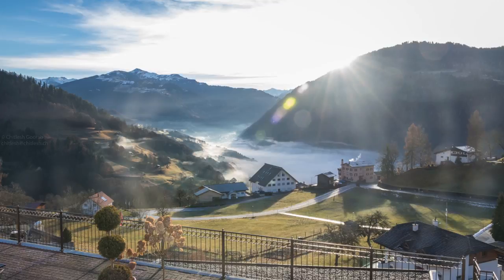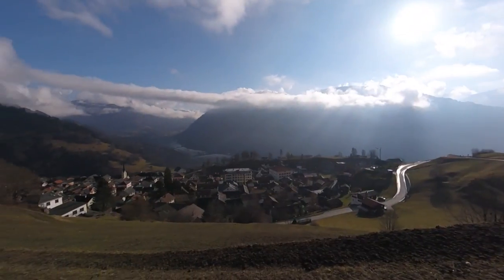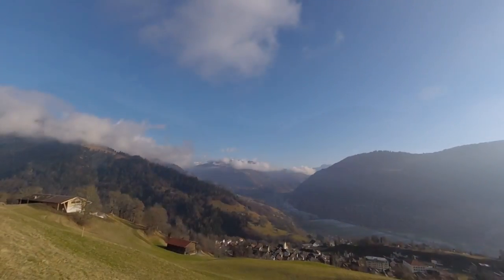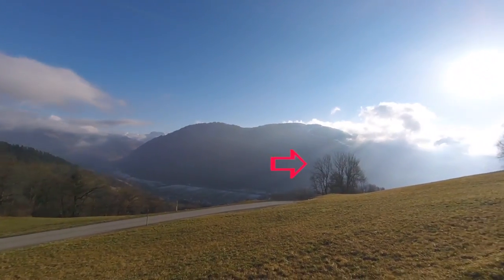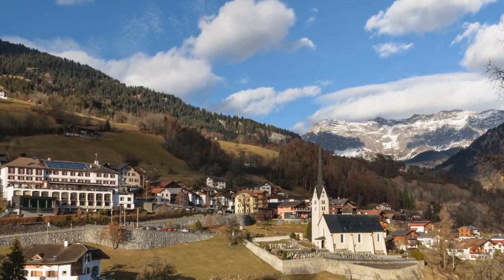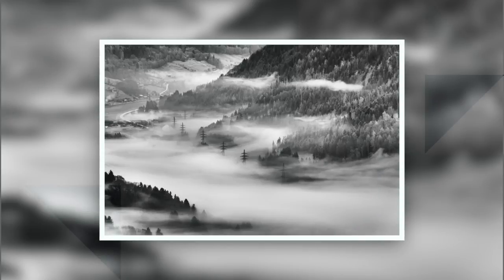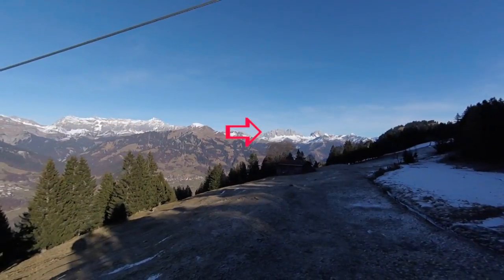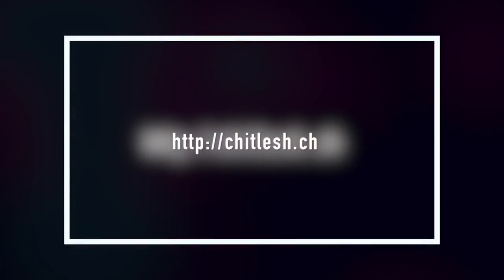Seewis Black and White Landscape Photography in Switzerland (Schweiz) composition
Another vlog from my landscape photography on location outing. Location: Seewis im prättigau, Switzerland

It was not planned to go and capture landscape photos. But, there was an opportunity. In this video, you can see my two black and white photos and a timelapse.
Landscape Photography camera settings: f/8 ISO 100